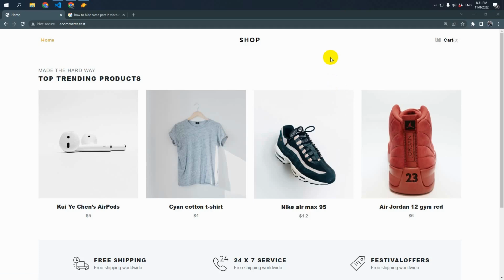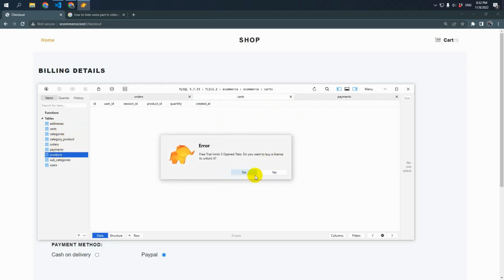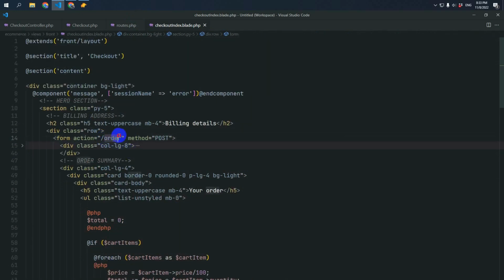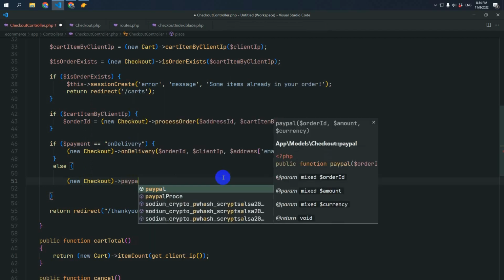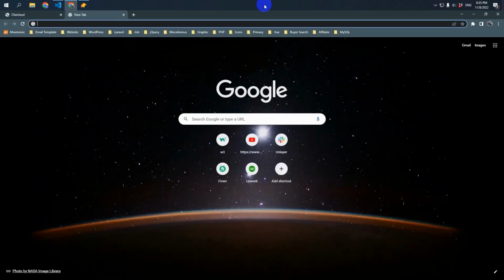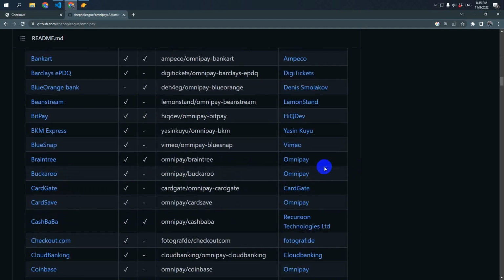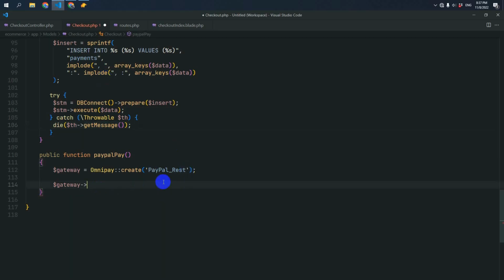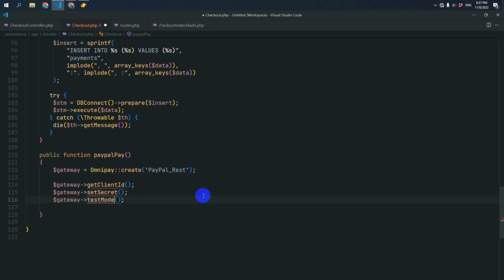How to integrate Paypal payment in a PHP OOP PDO MVC shopping cart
In this PHP OOP PDO MVC tutorial, I will show you How to integrate Paypal payment.